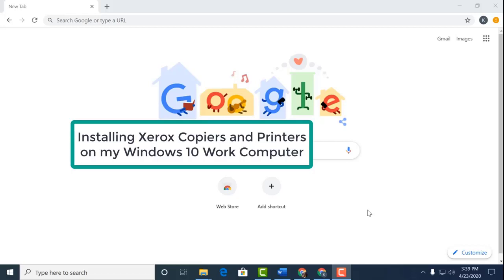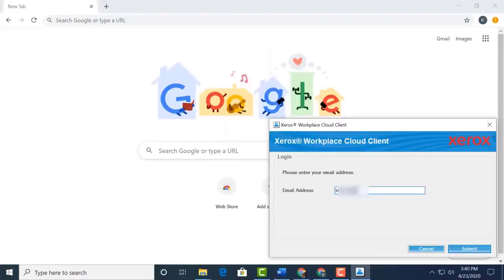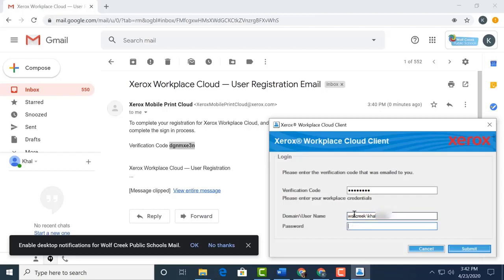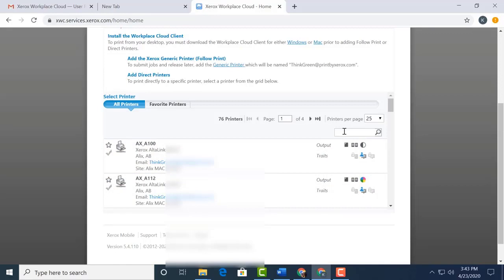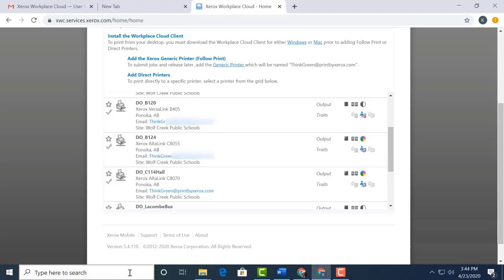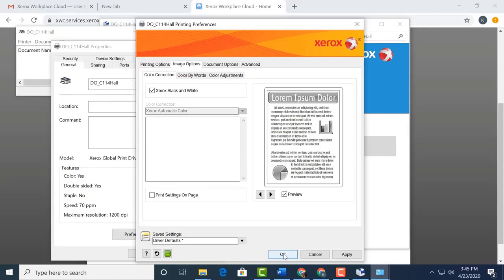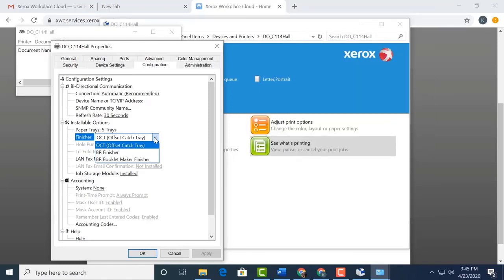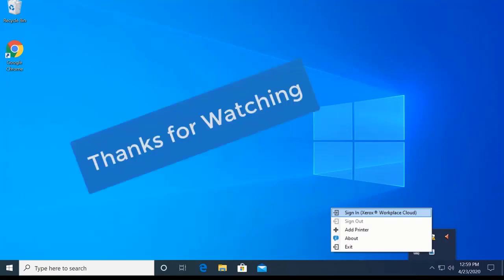New Xerox installing on WC Computers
Printers and Scanners to see what Printers are already installed. They only need to be installed once.